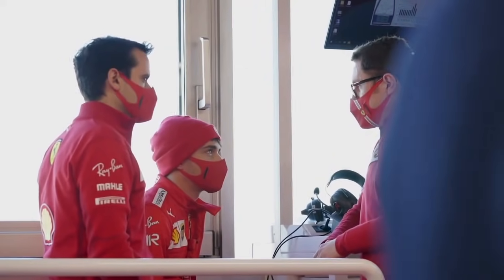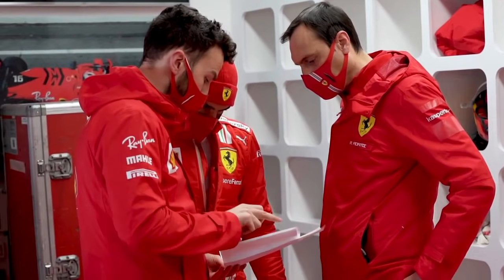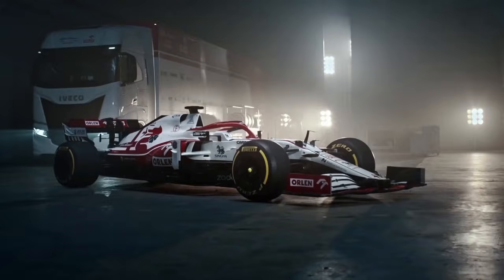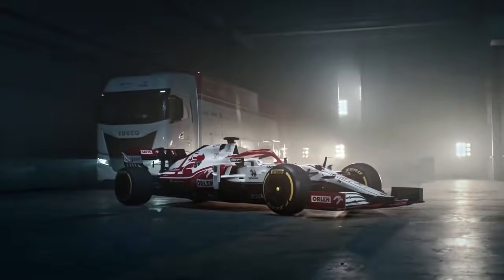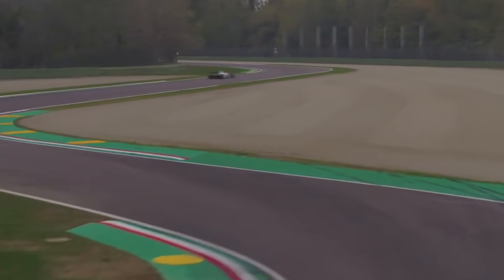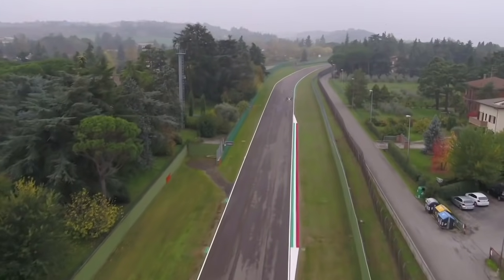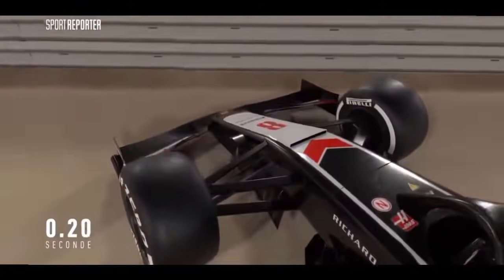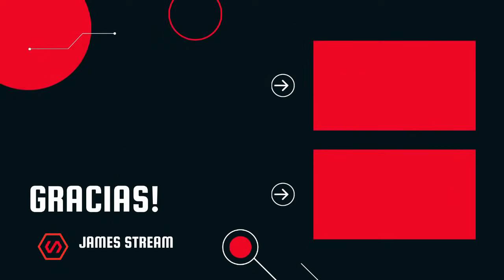Autentico MIEDO a Checo Pérez 🏎️ Ricciardo Adaptado al MCL35M 🏎️ Ferrari en Marcha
F1NEWS Protagonizadas por Checo Pérez , con su evolución y preparación dentro del equipo Red Bull para f1 2021 , donde también Mercedes le tiene mucho miedo ya que sus carreras no van a ser tan fácil, Ricciardo que han tenido que adaptar el MCL35M con sus características físicas, Ferrari han empezado con los test de los neumáticos Pirelli, que van a durar 30 días, Por Alonso tocando de pies en el suelo, por la situación de los pilotos de Haas , y mucho mas

Espero disfrutes mucho el video y me ayudes con un LIKE, COMENTARIO